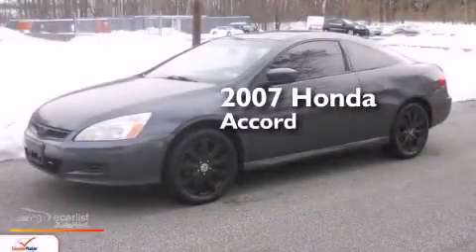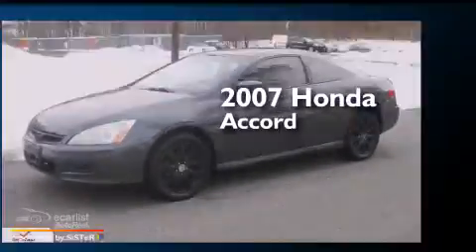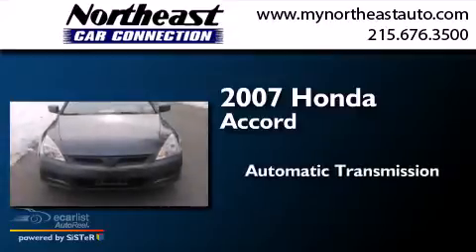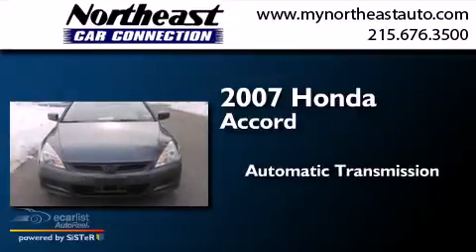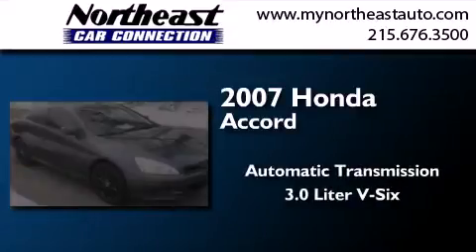Pre-Owned 2007 Honda Accord Cpe Philadelphia PA 19116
We have been honored to serve the Philadelphia PA area , we promise that your experience at our dealership will exceed your expectations ! Year : 2007 Make : Honda Model : Accord Cpe Engine : 3.0L SOHC MPFI 24-Valve VTEC V6 Engine Trans . : Automatic Exterior : Black Miles : 76,271 Interior : Black Northeast Car Connection 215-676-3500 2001 Byberry Rd Philadelphia , PA 19116